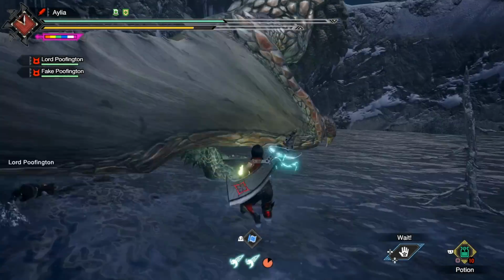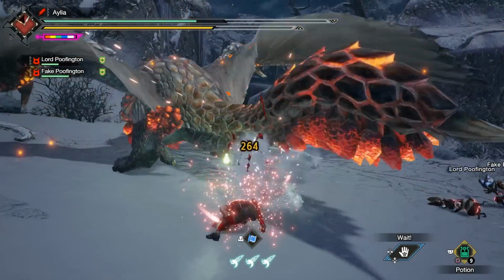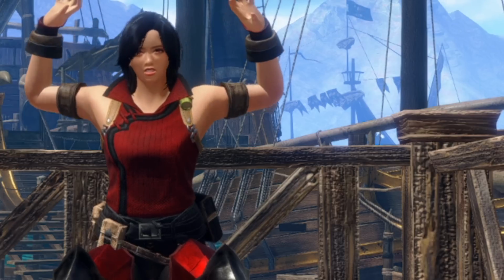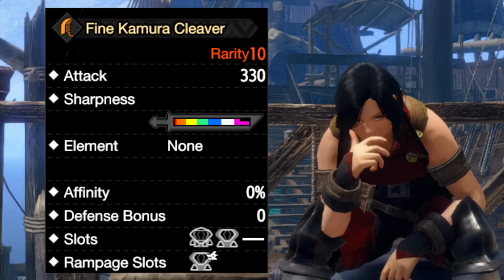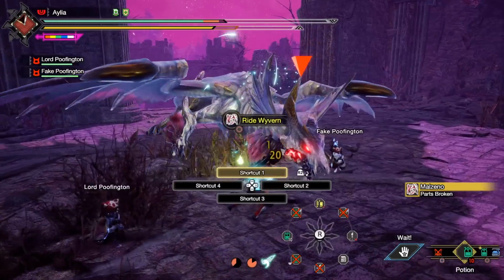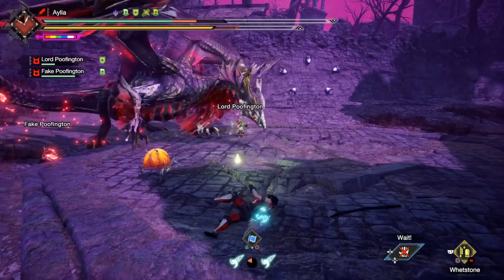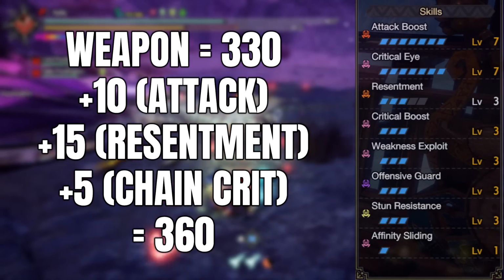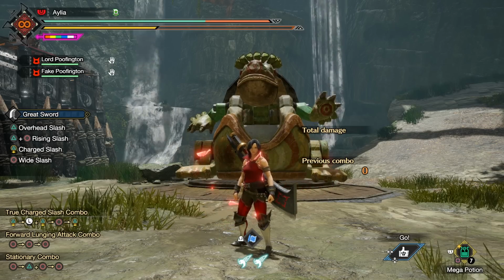Sunbreak Best Great Sword Build - Highest Damage Possible & More - Monster Hunter Rise Sunbreak!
The mathematically correct truly BEST Sunbreak Great Sword set! Enjoy!